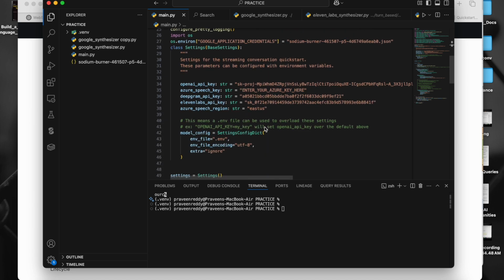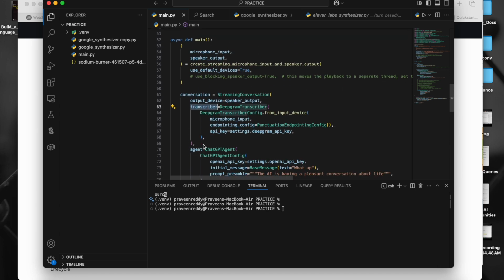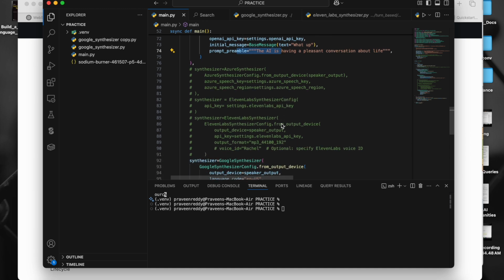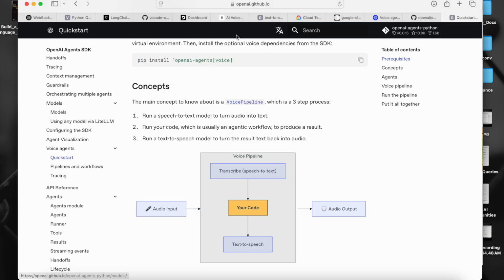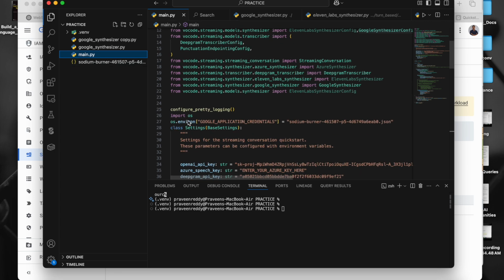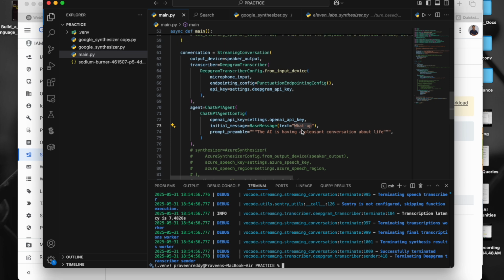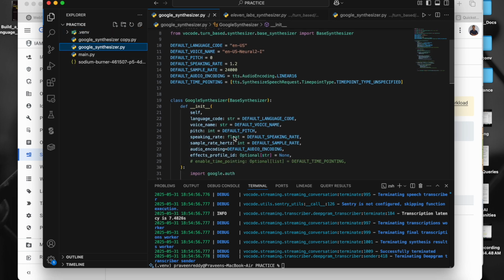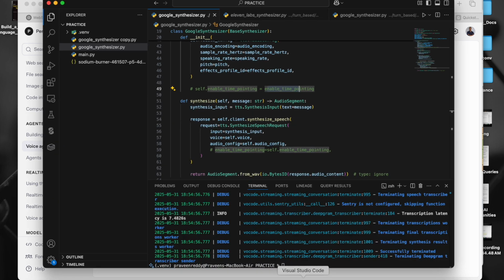Explained how to create Simple Voice Agent using VOCODE